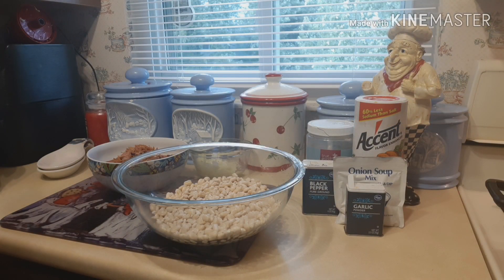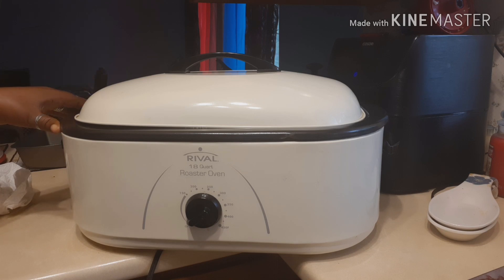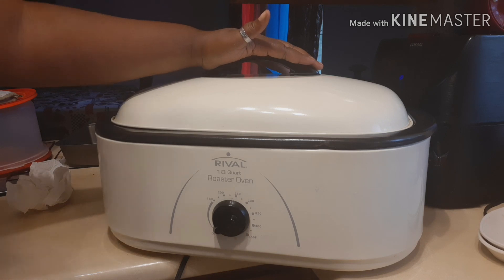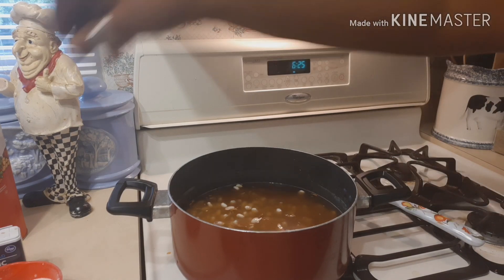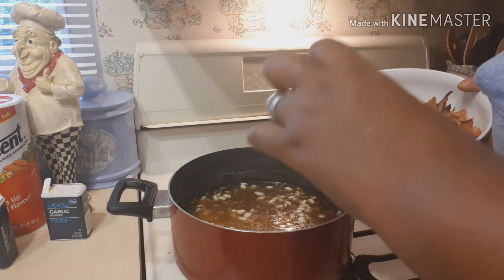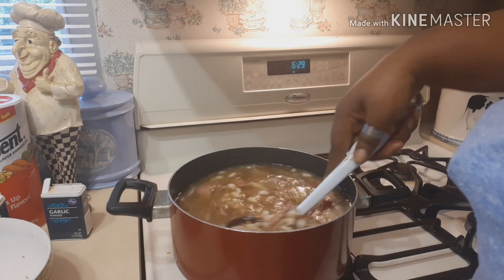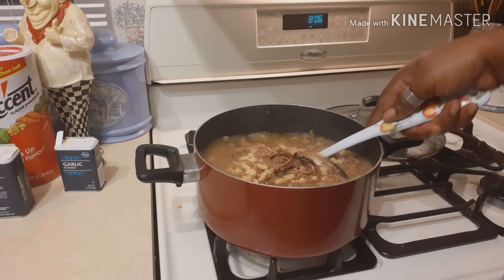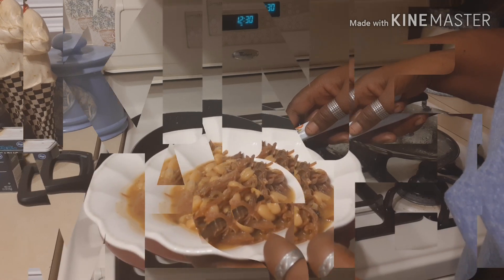COOK WITH ME||GREAT NOTHERN WHITE BEANS